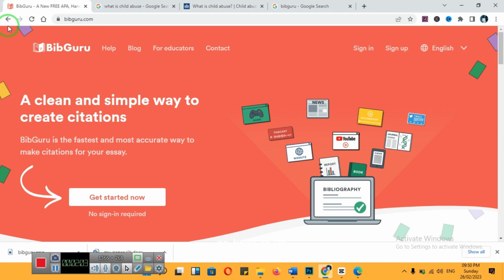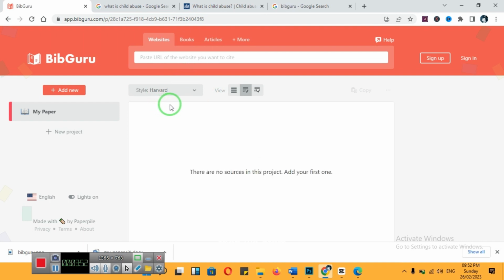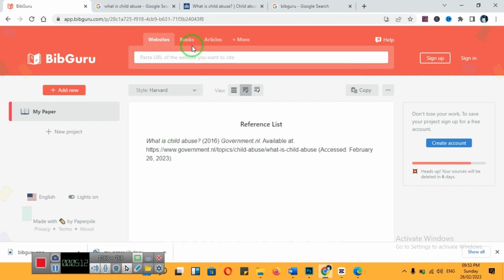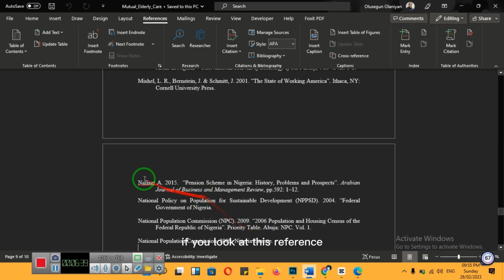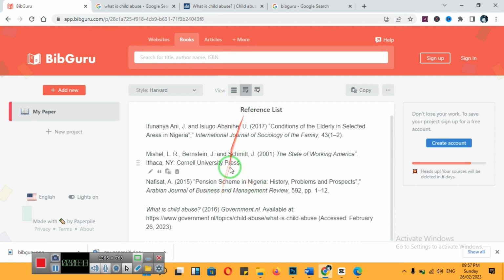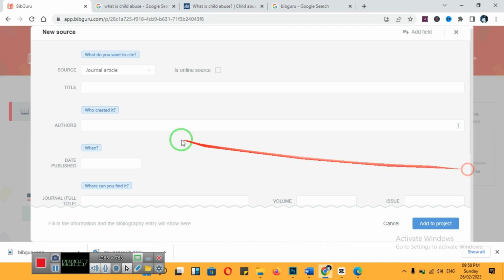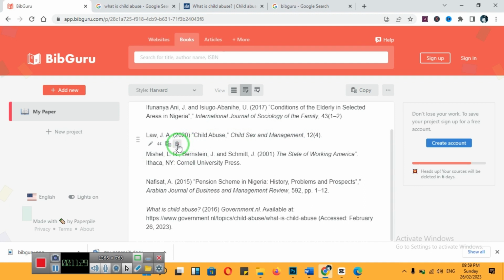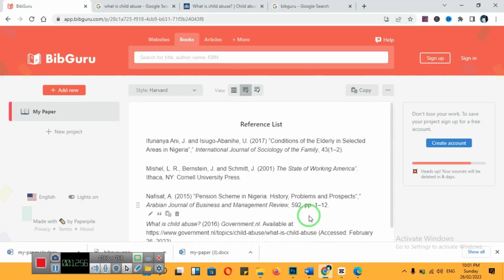How to use BibGuru to generate Citation and References (Part 3)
In this video, I'm going to show you how to use BibGuru to generate references for your academic papers and academic research. BibGuru is an online reference generator that makes referencing easy and efficient.

By using BibGuru, you'll be able to easily find the references you need for your papers and research. BibGuru makes referencing easy and efficient, so you can focus on your academic goals. After watching this video, you'll be able to use BibGuru to get online references for your academic papers. This is a great resource that will help you get ahead in your career!  Watch this video to learn how to use BibGuru to generate references for your academic papers and research!